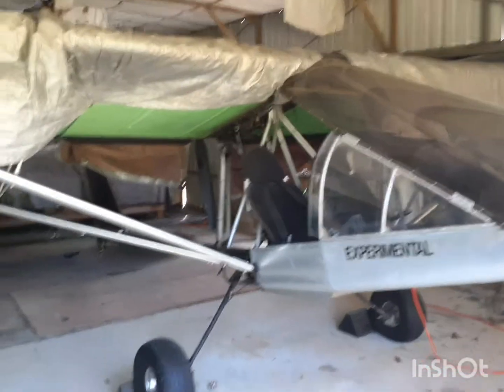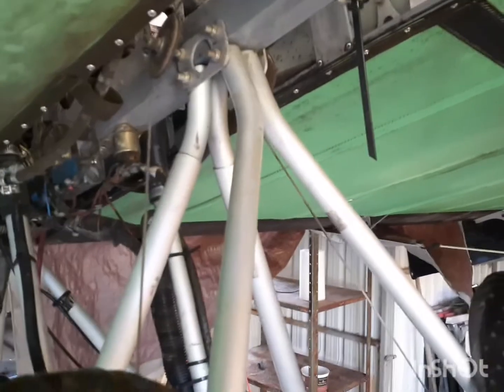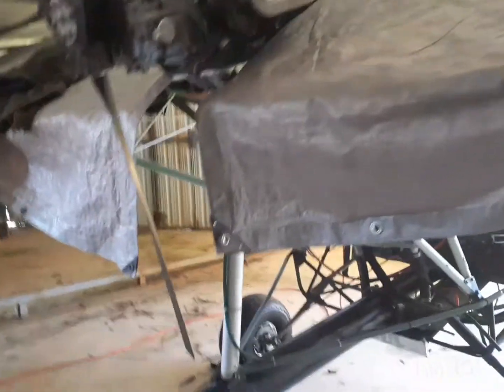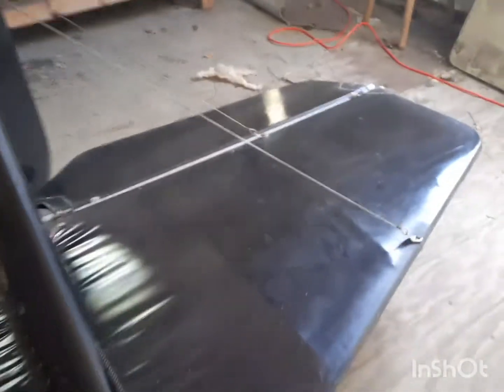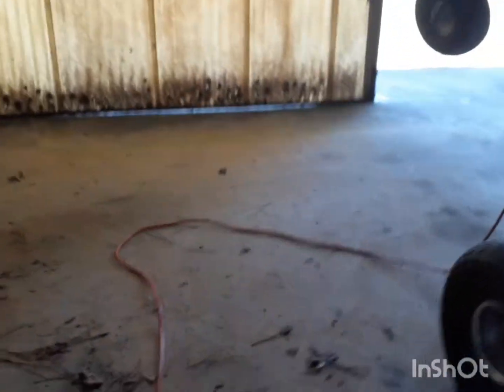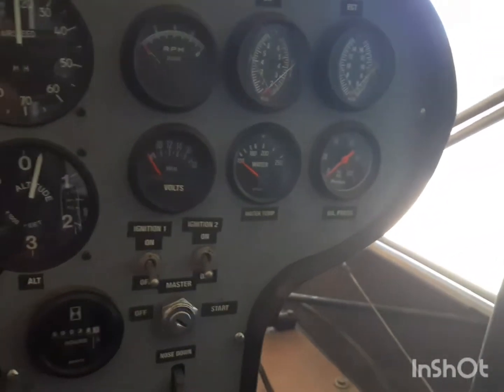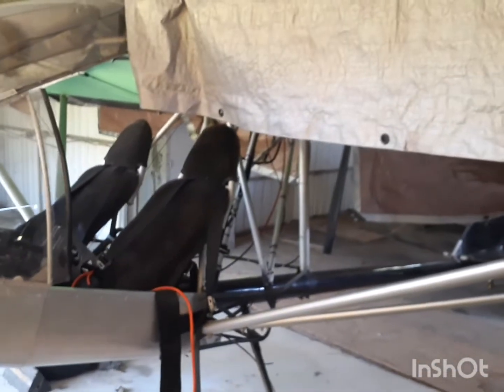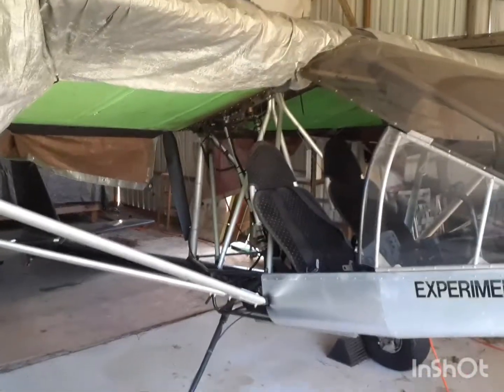Rans S12 for sale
1996 Rans S12.  current with AD's.  fresh Rotax Rick 670, 95Hp, dual plugs.  25hrs on it engine (Hobbs reads 34).  runs perfect.   3 blade warp drive prop.  new wing tanks, new tundra tires and tubes.  new front fork (with the added gussets).  skins replaced in july 2018 (tail feathers and ailerons still in box).

asking $14,500